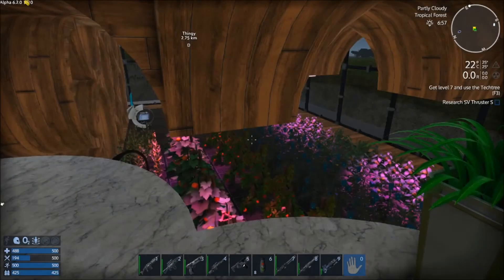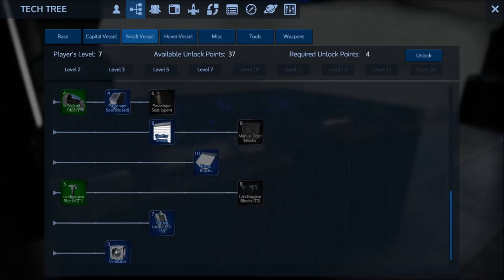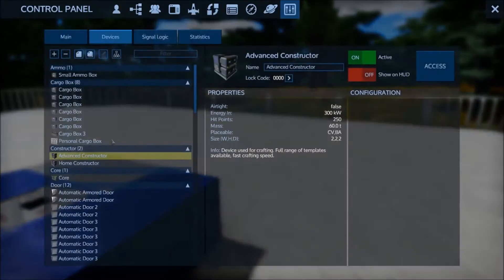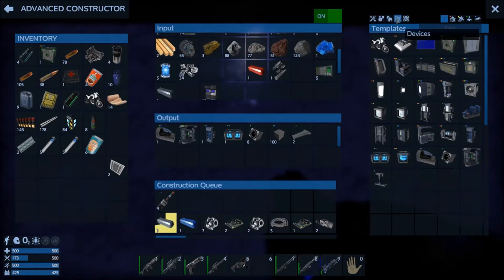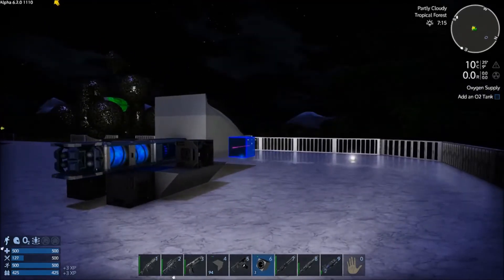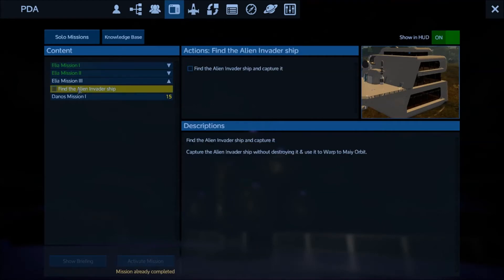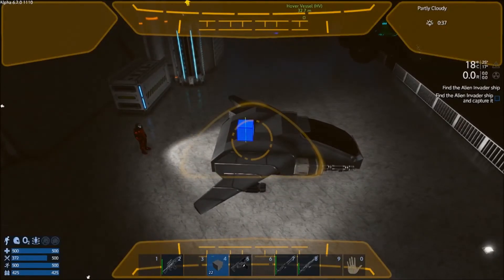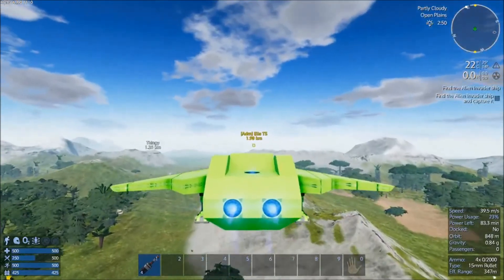Let's Play Empyrion - Dawn Of Galaxy - S3 Part 6 [Alpha 6 Gameplay]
Sci-fi voxel building game with custom vehicle designing, FPS-style combat and survival elements. Starting in a crashed escape pod full of basic materials, build up to dominating an entire alien solar system in a cool capital ship of your own design. Procedurally-generated terrain, with handcrafted hostile bases and points of interest to raid.